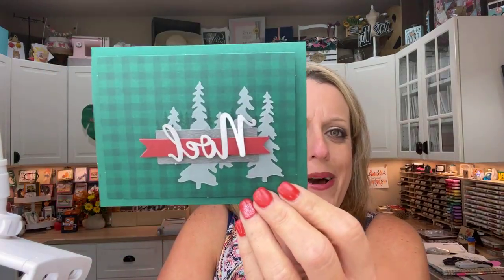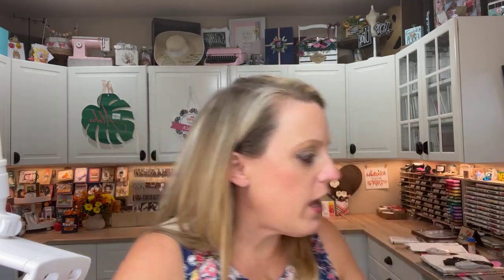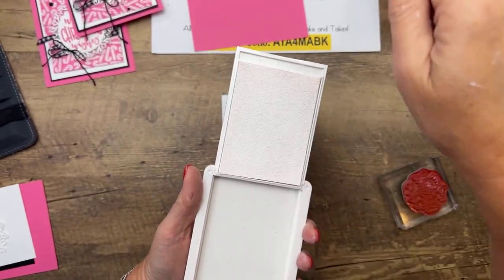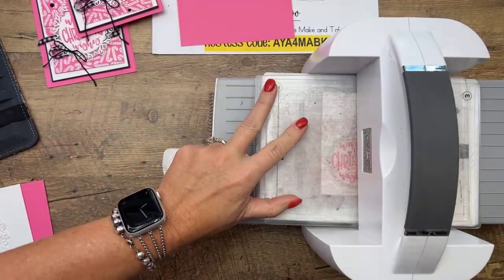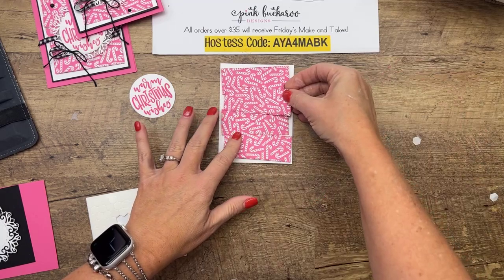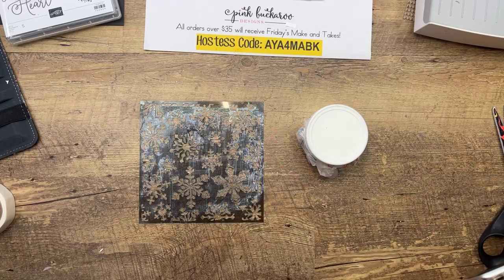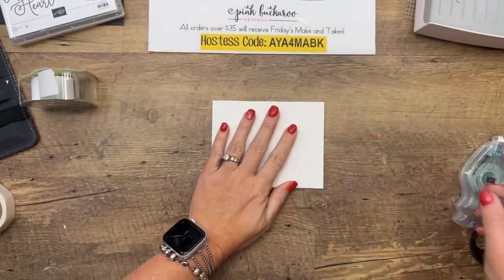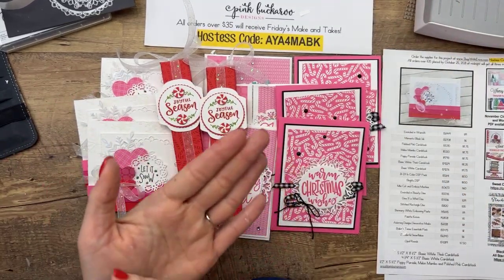Facebook Friday- Encircled In Warmth ❄️ (recording)